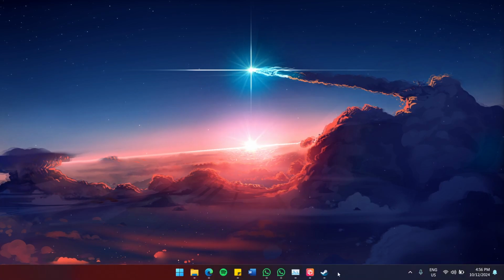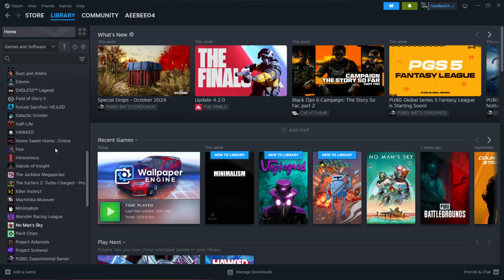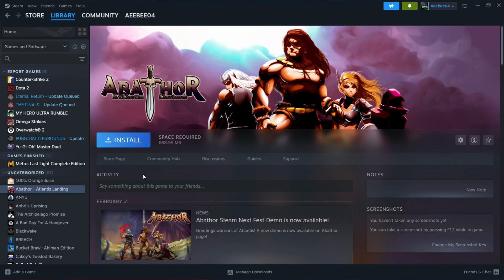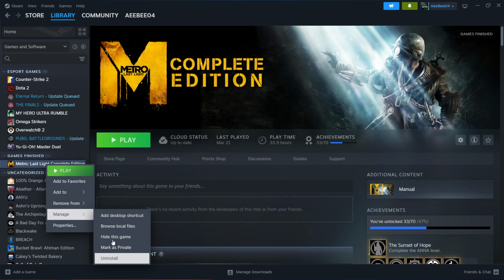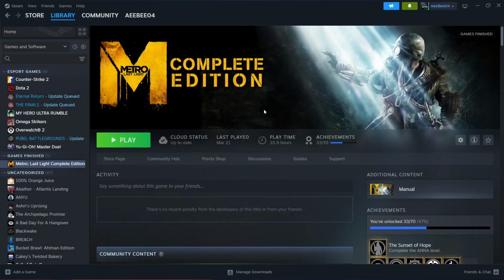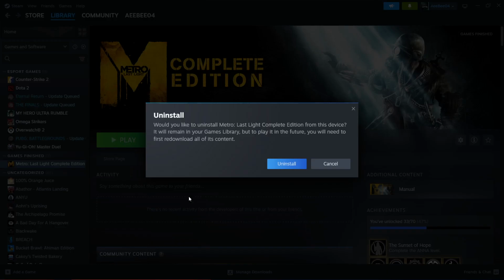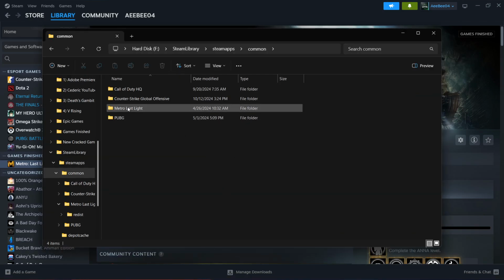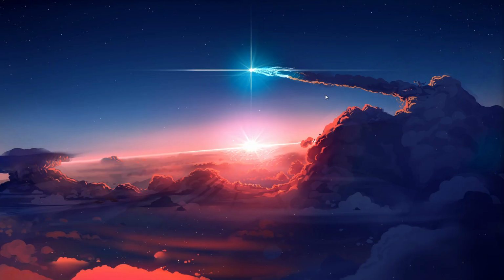How To Uninstall Steam Games - Tutorial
A short tutorial on uninstalling and deleting Steam games on your PC.